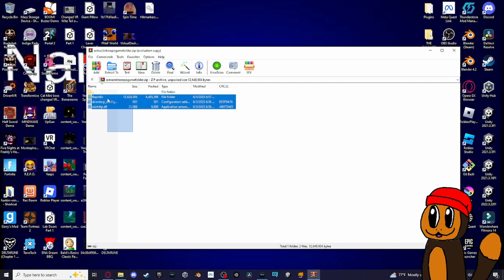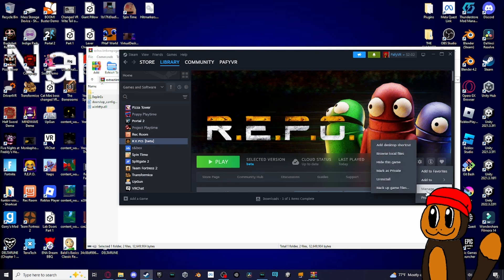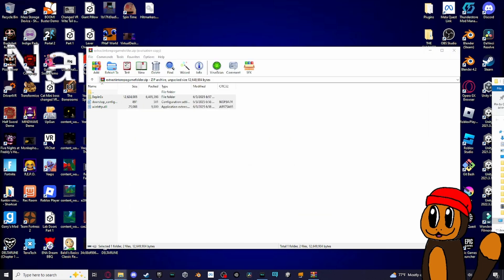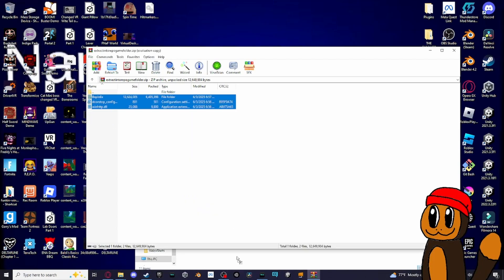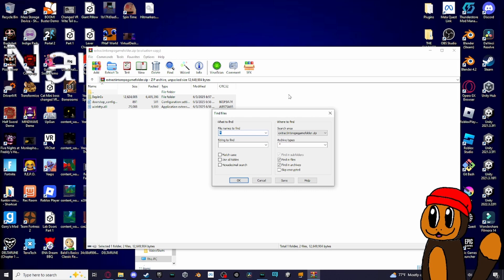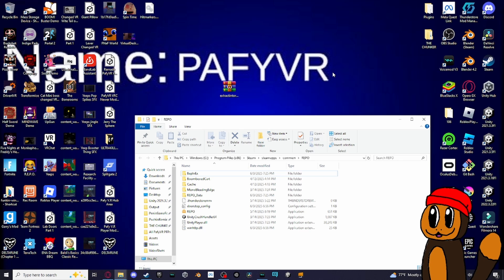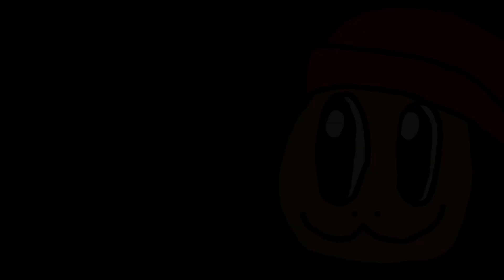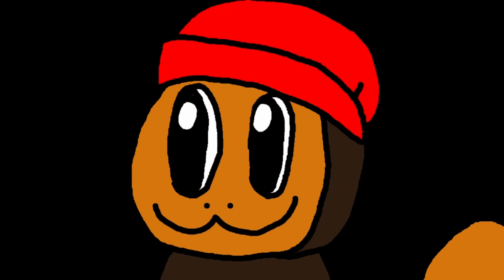R.E.P.O VR Tutorial [OUTDATED]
Go to REPO game files open the "Bepinex" file then do the following:
RepoXR.Preload.dll into "patchers"
RepoXR.dll goes into "plugins"

for both of these click "Replace Files"

Thanks too Zedark for helping me.